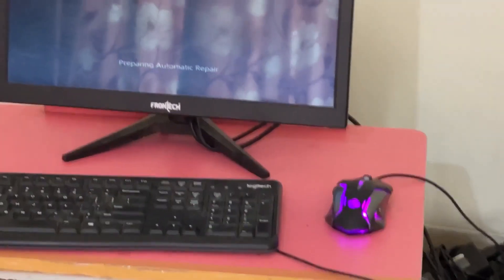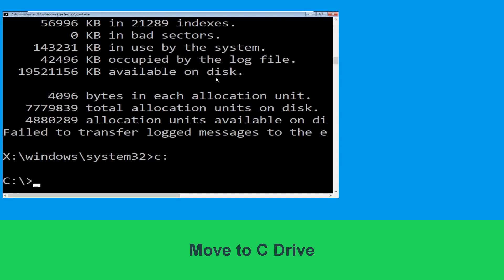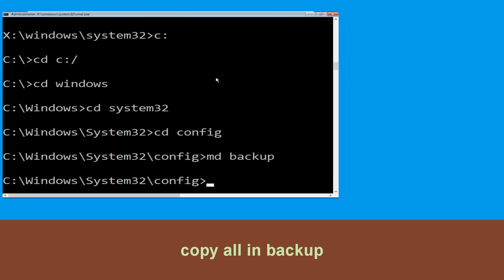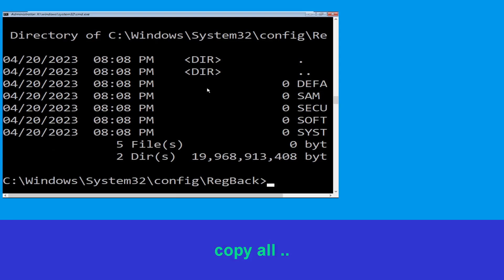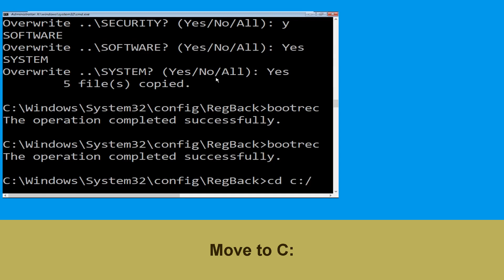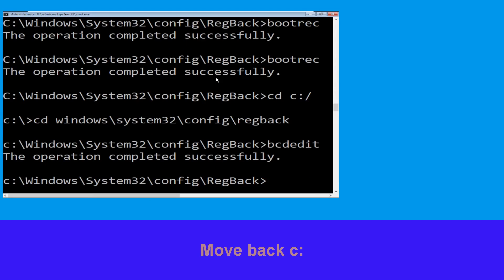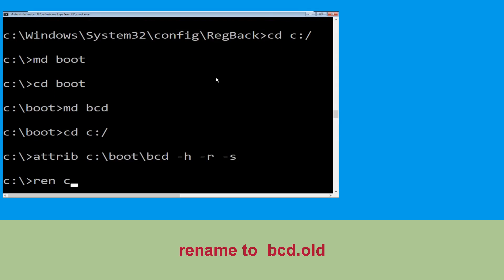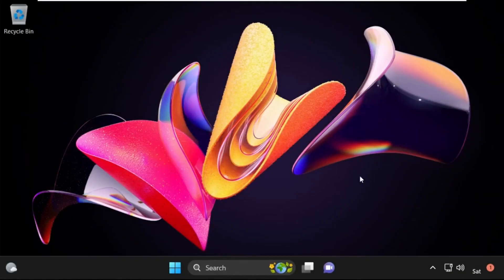How to Fix 0x000000CD Blue Screen Error Code Windows 10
• IRQL_NOT_LESS_OR_EQUAL Error
• BAD_POOL_CALLER Error